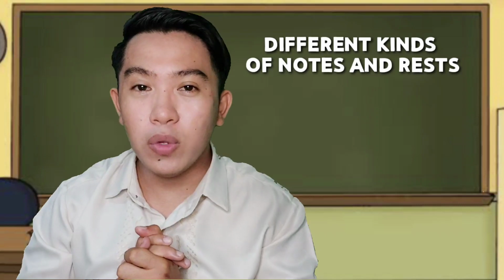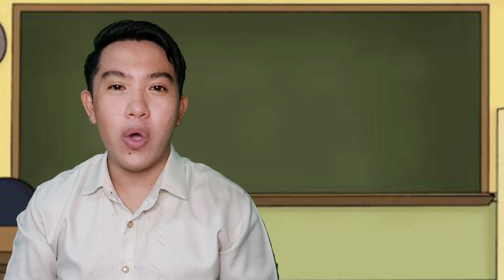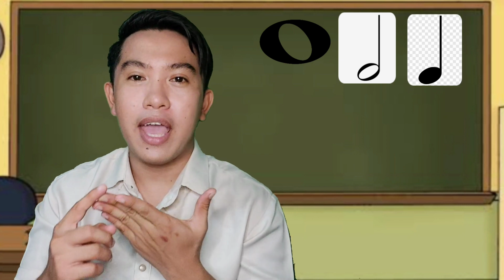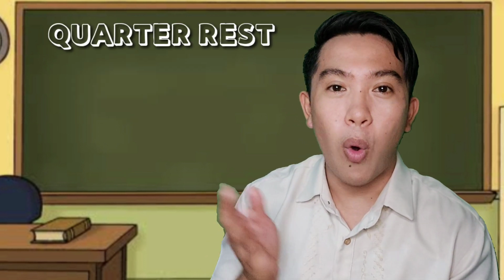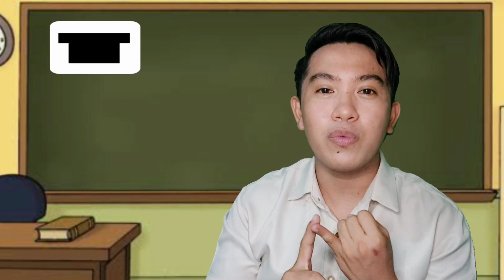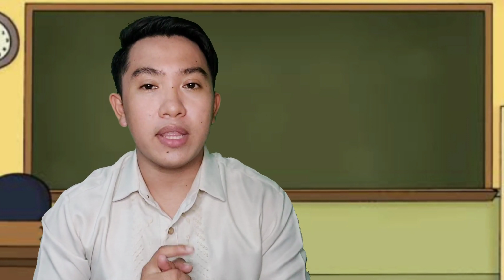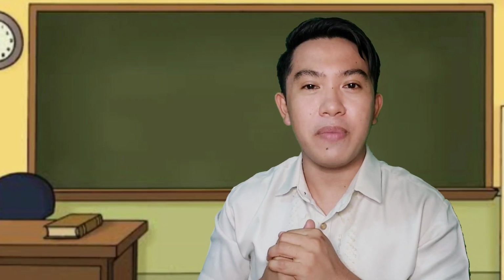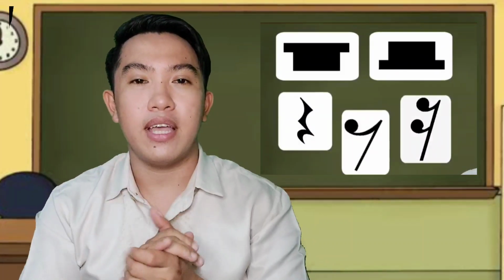MUSIC 6 | QUARTER 1 | WEEK 1 | IDENTIFYING VALUES OF NOTES AND RESTS | Teacher G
You can also reach me through the email below.